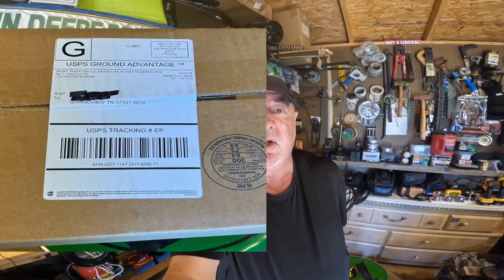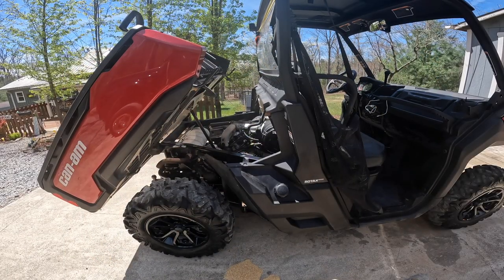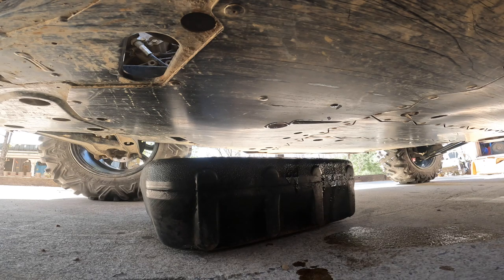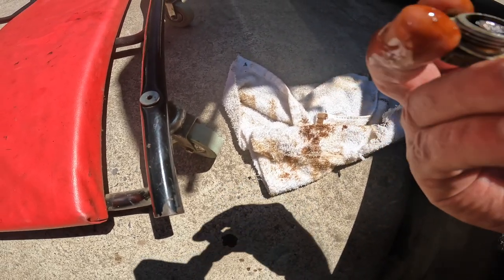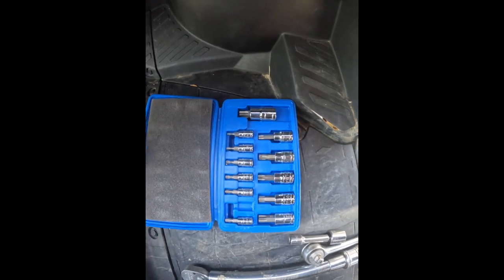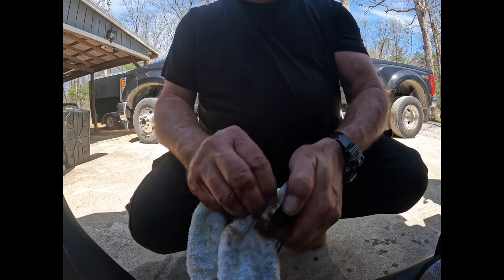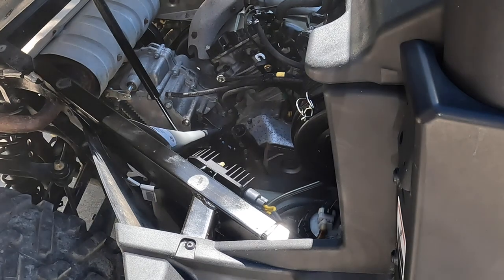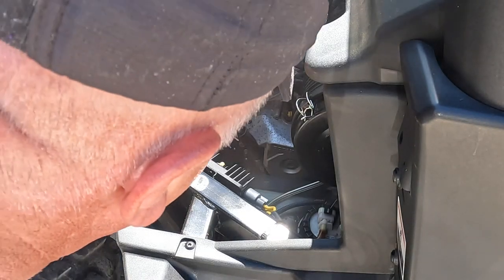CanAm Defender HD10 How To Change the Oil and Filter on a sidebyside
How To Change the oil and filter on a CanAm XD10 Defender Side By Side. It is not that hard and I bought my filters and oil off Amazon. The price was better than I could find at the local dealers.